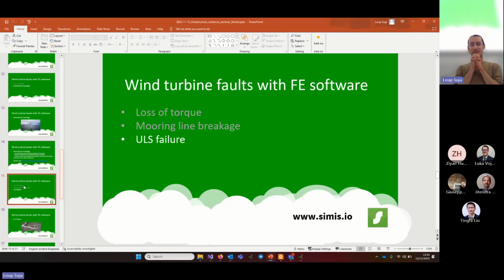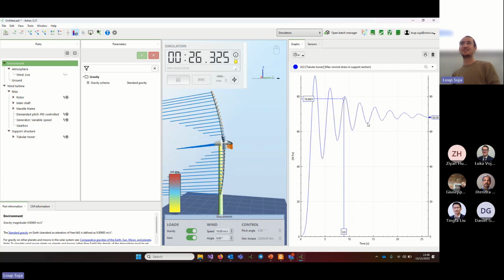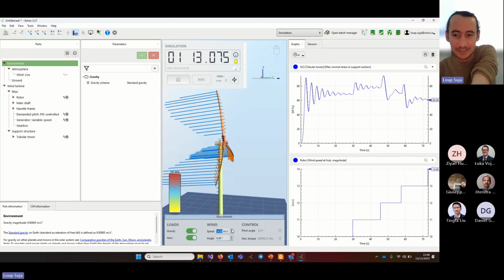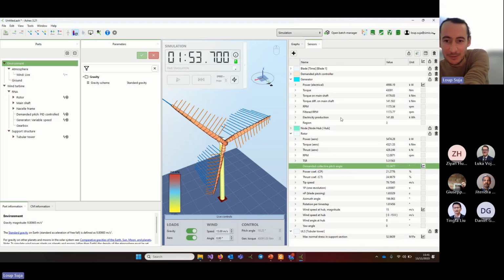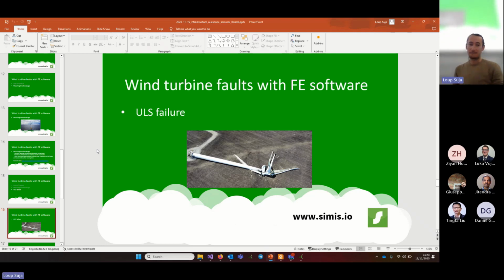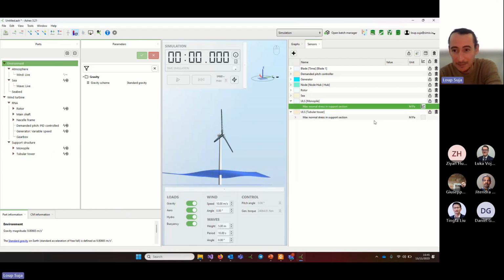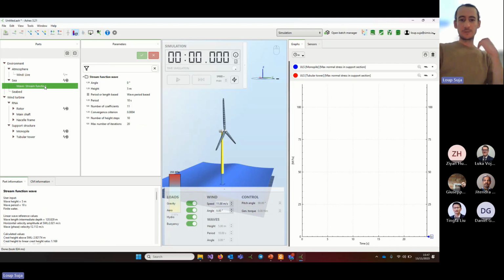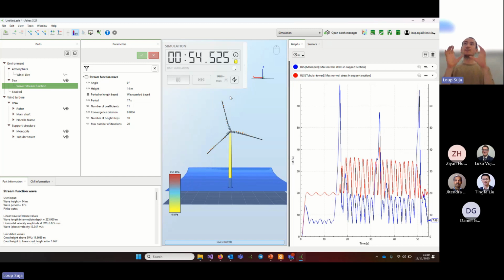Failure events: Ultimate Limit State with Ashes - wind turbine simulation software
This is an excerpt of the presentation given by Loup at the Research Seminar organised by the Earthquake and Geotechnical Engineering Group of the University of Bristol on the 25th of November 2023.

Thanks a lot to Raffaele de Risi for the invitation, to Andrea Diambra for showing him around and to Tingfa Liu for organising the seminar.